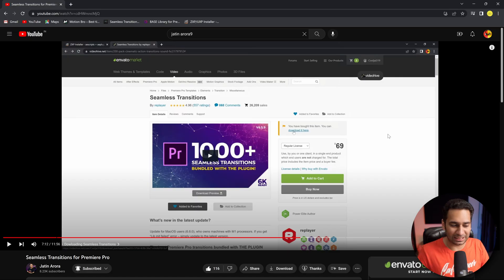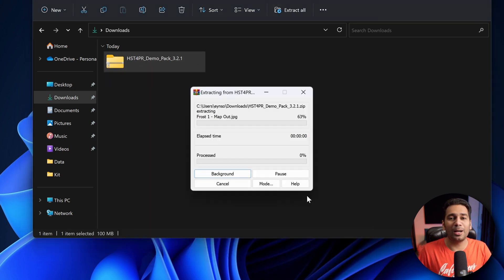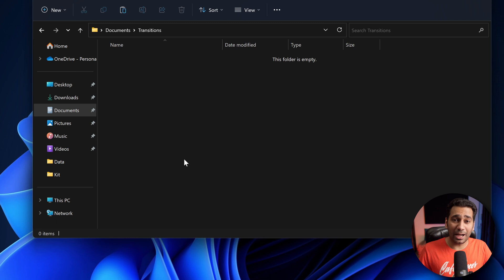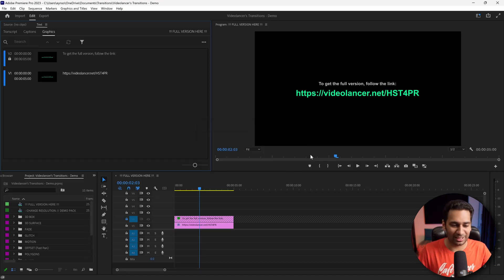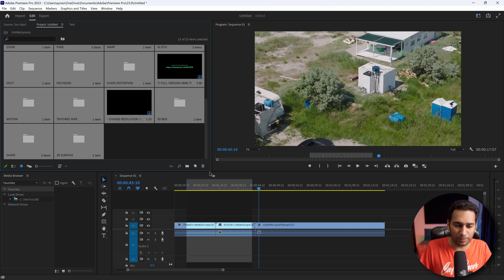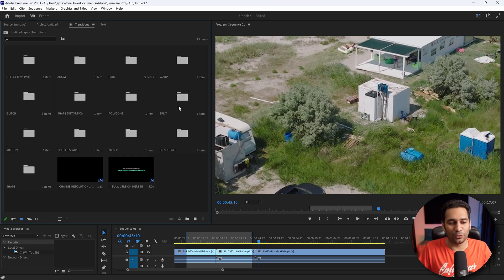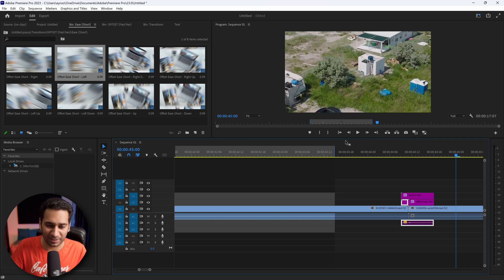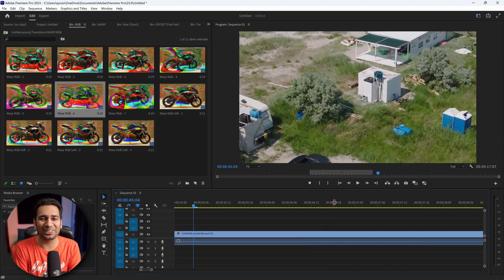Seamless Transitions for Premiere Pro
In this video, I'll show you "How To Use Seamless Transitions Without Paying in Premiere Pro"

Equipment I Use:
Camera 1
Camera 2
Prime Lens 1
Prime Lens 2
Light 1
Light 2
RGB Light
UV Filter
UV Filter for lens 2
Dynamic Mic
Audio Interface
Audio Interface